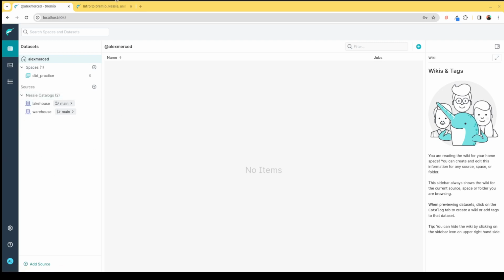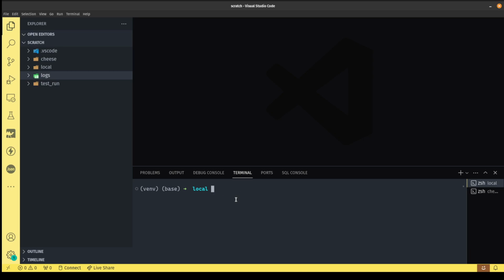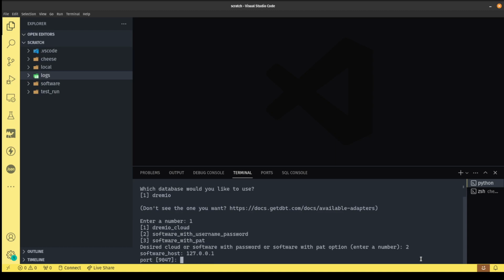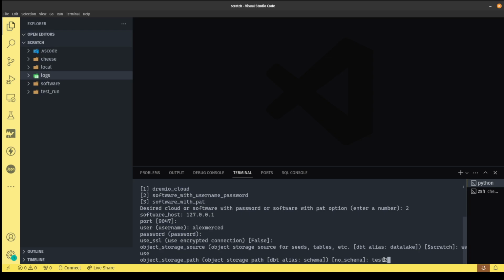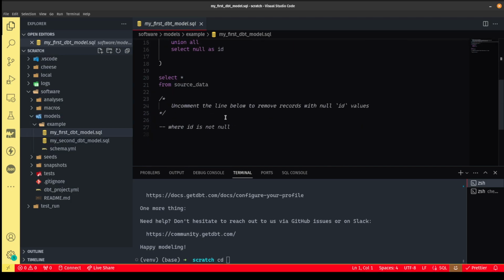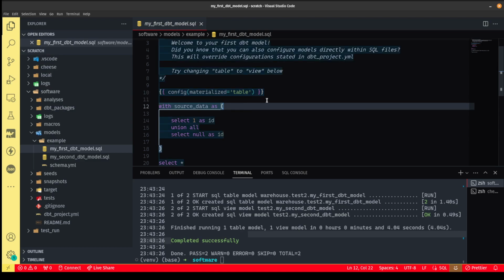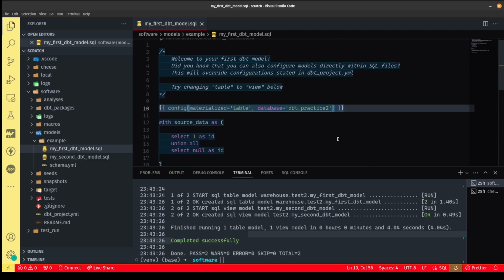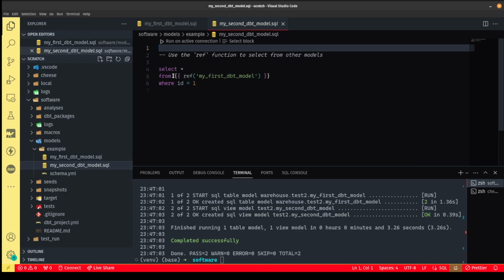dbt-dremio: Using dbt with Dremio Software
Join the db-dremio channel to get support from the community of dbt-dremio users